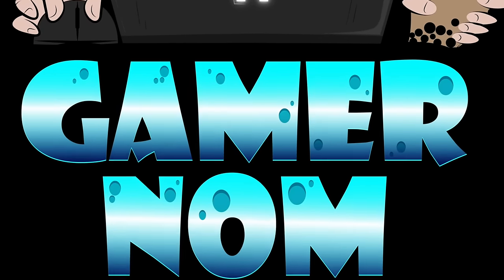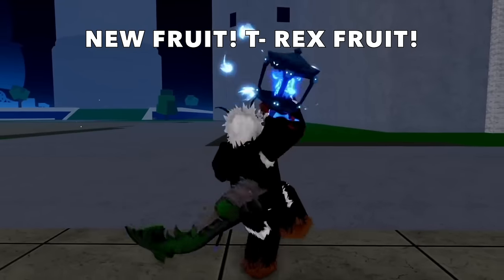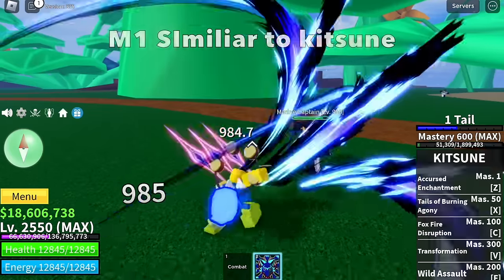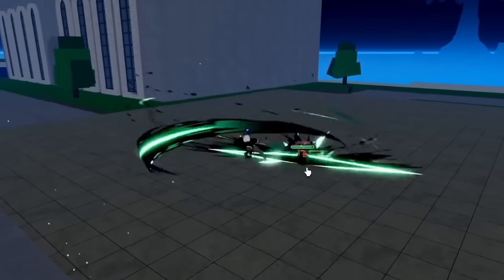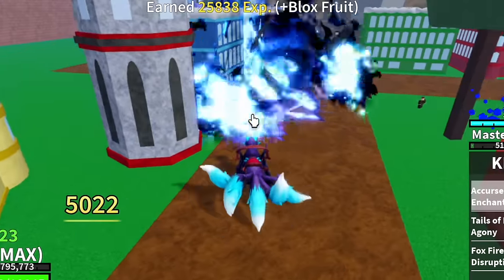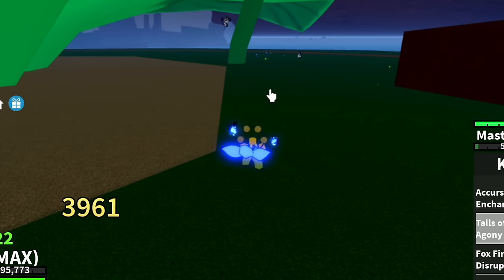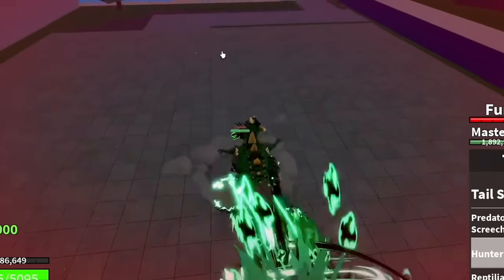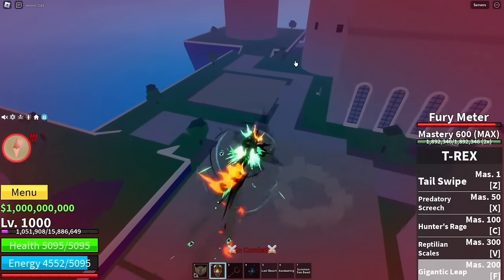New MYTHICAL T-REX Fruit Vs. Kitsune in BloxFruits Winter Update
New Fruit! new Update! MErry Christmas Everyone in Bloxfruits ROblox.

credits to video clips @GamerRobot